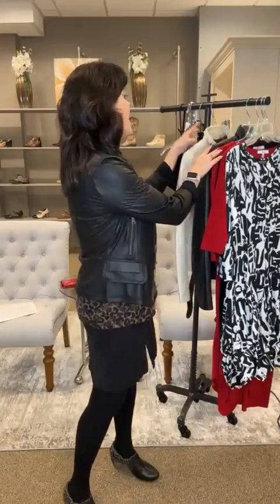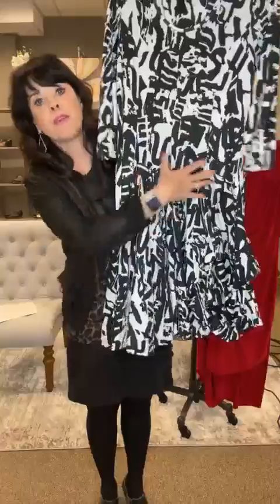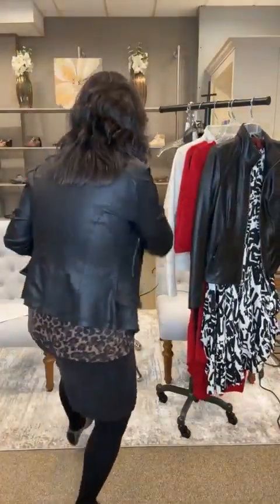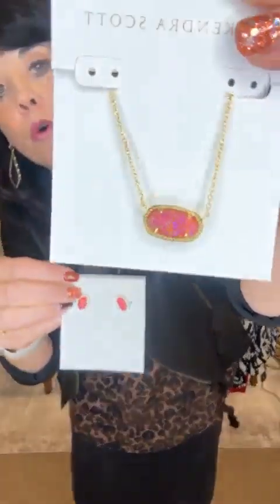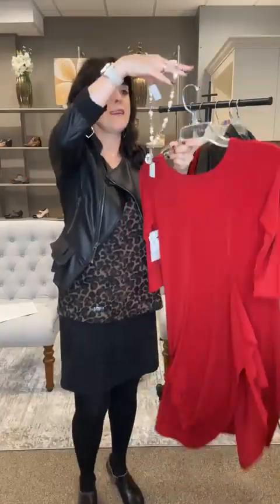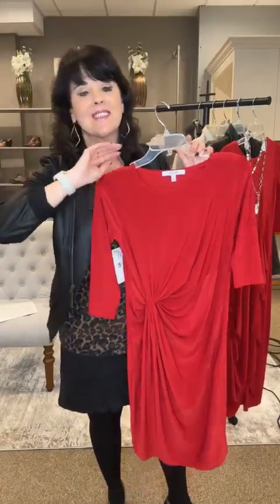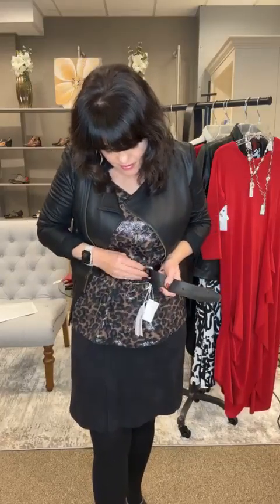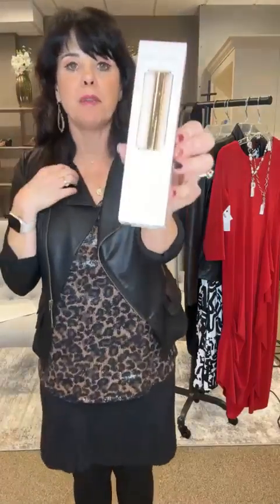Gift Guides: Bougie Gifts For The Diva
This week, I am focusing on Bougie Gifts For the Diva. If you have a diva in your family or on your gift list, you already know it. While a true diva is a bit self-important, we can have a bit of diva in us without being an unpleasant person. At her core, a diva is a lover of luxury. This DOES NOT mean she is snobby; it simply means that she appreciates the finer things. Most divas I know, me included, would rather have one really nice thing than ten cheap things. Thus, when you are buying for a diva, buy the best quality gift you can afford.

Five Tips for Buying For A Diva:

She loves luxury fabrics: Diva’s can spot a fake, so don’t even go there. These gals love the real deal, so splurge on leather, suede, Cashmere, Wool, 100% Cotton, etc. If you are buying sheets, buy the highest thread count you can afford. If you are buying a cotton top, buy the best quality Cotton available. If you are buying leather, buy the best quality leather you can afford. I think you get my point. Your diva will not only be able to tell the difference, she will appreciate the higher quality that you chose for her.
She is particular about how she look so buy the brands she loves: Divas are as meticulous with themselves as they are with others, so don’t go out on a limb. She likely already has a whole host of brands that she buys from again and again. Stick to the brands you know she already loves because how they fit makes her feel great. More than likely, the brands she loves are more expensive because higher quality brands just fit better. The fabric is better; the construction is better; the styling is better. You get my drift. I always encourage my customers, and especially my divas, to choose their own gifts and then put them on layaway. That way, they can send their spouse or significant other in to buy items off of layaway. Family members and friends can spend what they like and have the confidence to know their diva loved one is going to be overjoyed with the gift.
She appreciates quality: Not all goods are created equal, and a diva can find the flaws. Divas will notice little details like the fact that the handbag you bought has genuine brass zippers and hardware. She will notice the fact that the plaids on those pants match up at the seam. She will notice the extra little details that better brands take time to perfect like trim, seams, buttons, lining, etc.
She likes to take care of her high quality items: Divas are great people to buy nice things for because they will take good care of those things. She will want all the accessories she needs to keep her quality items in tip top shape. She will want the suggested leather conditioner for the purse you bought her. She will want a great jewelry cleaner to keep her jewelry sparkly and beautiful. She will appreciate that the high quality handbag you chose comes with a dust cover. She will want the conditioning spray for the hand painted item your purchased.
Divas like a complete look: Your diva doesn’t stop with her clothes when she puts an outfit together. She will want the whole and complete look, including the shoes, jewelry, and handbag, to match. Thus, buying high quality accessories to match what she already has in her closet is a great choice. For example, if you notice she has a lot of red in her closet, buying a red handbag would be a thoughtful gift that will help her get that complete look. Likewise, buying a piece of jewelry that she can use multiple ways is also a good choice. I always recommend our Myka line because it is convertible and she can pair the pendants and chains up according to the outfit she is wearing that day. Another example would be buying a nice genuine leather jacket or belt that she can pair up with things she already owns.
Hopefully, these five tips have given you some ideas about what to buy for the diva in your life.